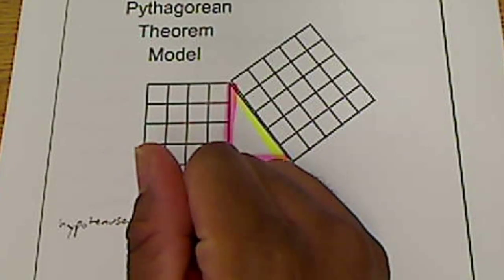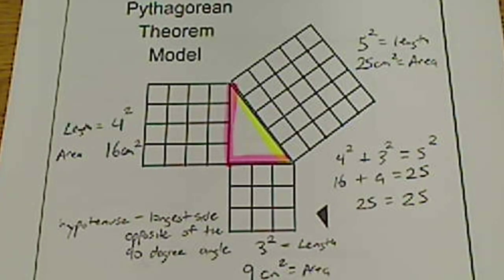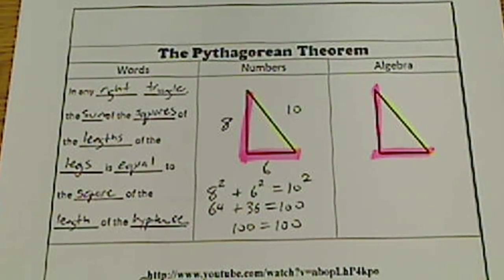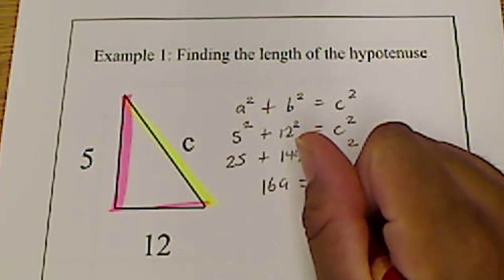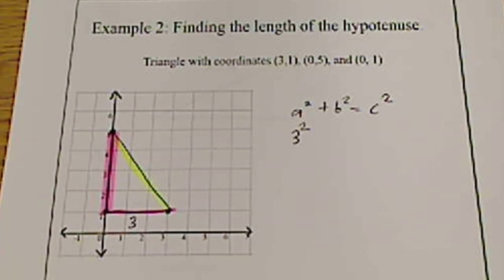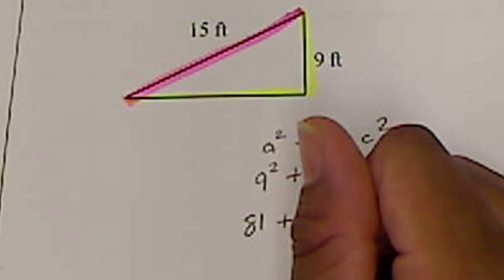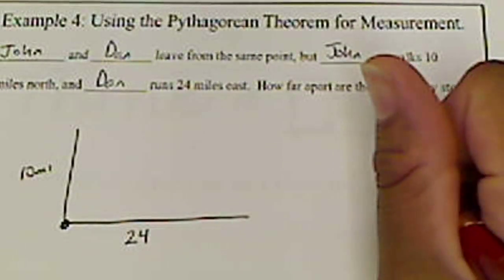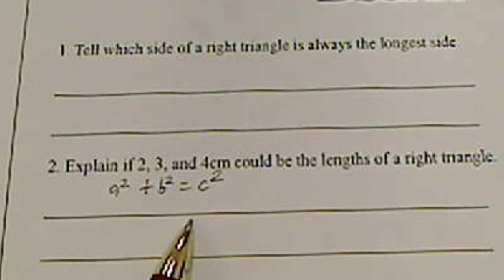Pythagorean Theorem Notes (Rational)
Notes on Pythagorean Theorem.